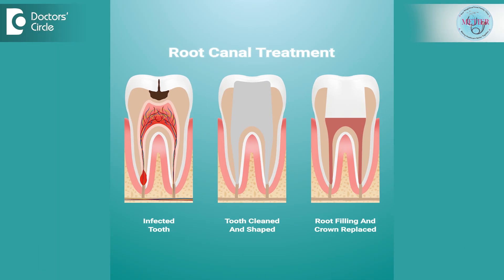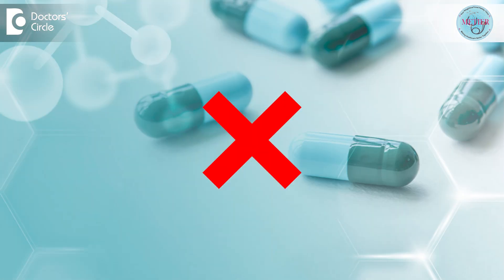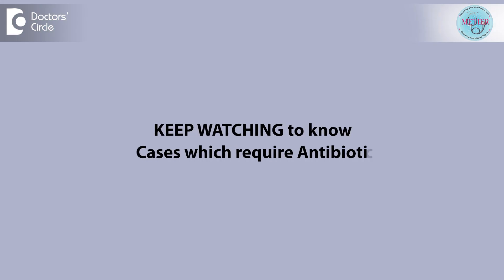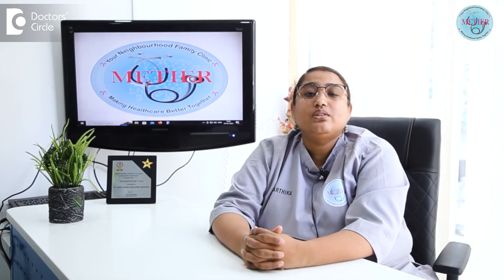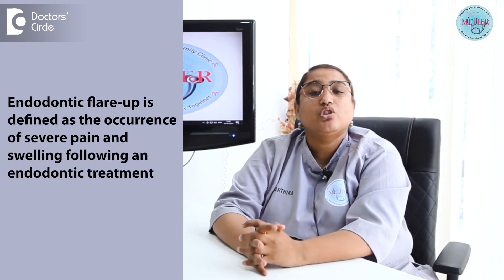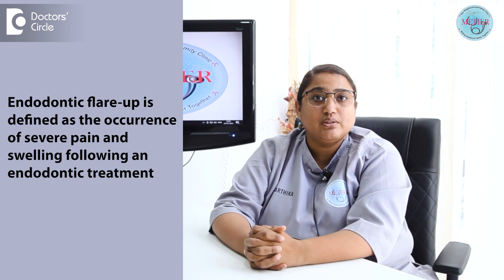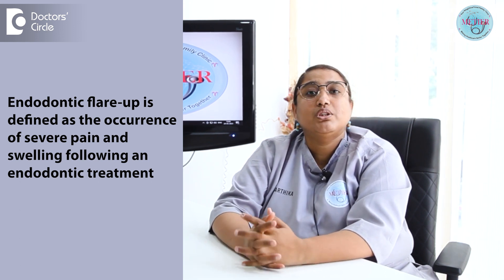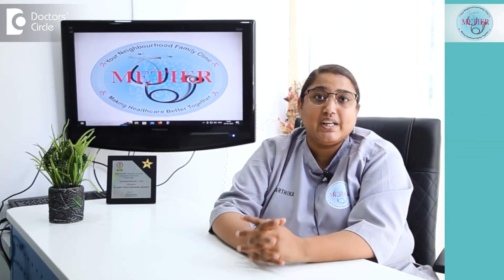Root Canal Treatment(RCT) Antibiotic Usage|TOOTH INFECTION-Dr.Karthika Krishna Kumar|Doctors' Circle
Dr. Karthika Krishna Kumar| Phone 📞: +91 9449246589 (Online & in-person appointment can be booked online or by call) | Registration No: 33908A Karnataka State Dental Council, 2014
Consultant Conservative Dentistry and Endodontics | Metier Multispeciality Dental and Poly Clinic, Vidyaranyapura, Bengaluru, India
Root canals are done when you need to have the teeth with severe infection treated. This type of procedure requires Endodontist to clear out the infected tissue inside the teeth. Antibiotic would be used with the tooth infections. Antibiotic or medications that are used for treating bacterial infection these medications stop bacteria from growing, which helps clear up the infection while you might take antibiotic for bacterial infection in your body. Tooth infections are often an exception tooth infections usually aren't treated with antibiotics instead endodontic treatments such as root canal therapy pulpotomy or pulpectomy is typically used for these infection. Endodontic procedures such as root canal therapy or pulpotomy or pulpectomy involves taking the infected tissue out of the affected tooth which helps eliminate the infection. So most of of the time the root canal treatment do not require antibiotics. But there are certain cases which do require antibiotics. So let us look into those cases although antibiotics used often for tooth infections there are some exceptions certain cases like where fever swelling or pain occurs due to a tooth infection. The antibiotic has to be prescribed along with the endodontic treatment. Also the endodontists might also prescribe antibiotics before root canal treatment if the patients are at a risk of developing complications such as infective endocarditis. There are also conditions where your immunity is low, you are on under immunosuppressants or you have uncontrolled diabetes where your immunity condition is very low. A pre-treatment antibiotic as a prophylaxis will be given to prevent certain complications during the treatment. There are certain conditions known as endodontic flare-ups which occurs either during the root canal treatment or post root canal treatment for which certain time the patient will explain experience too much extreme pain or any facial swelling for which certain time antibiotic has to be prescribed to reduce the flare-ups or also it can be prescribed prophylactically to reduce the risk of flare-up. But the overuse of antibiotics have known to cause the antibiotic resistance in among the population. So the endodontists  try to reduce the risk of the antibiotic resistance by not giving the antibiotic and clearing out the infection only by the endodontic therapy.